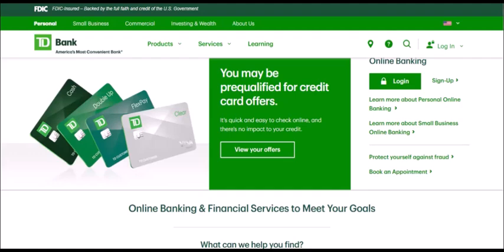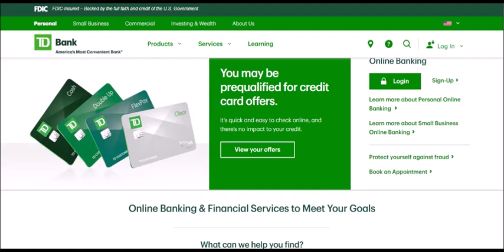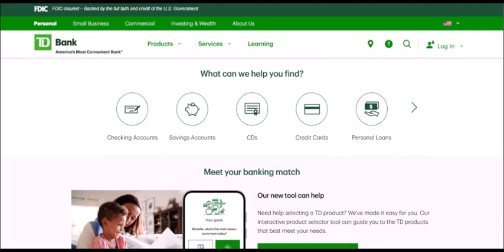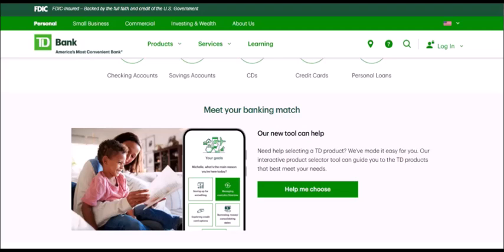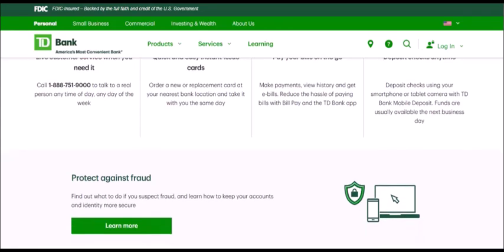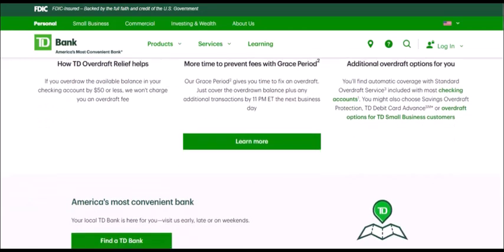How much money is in my TD Bank account?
In this video we talk about How much money is in my TD Bank account